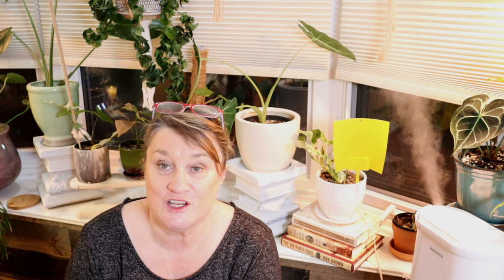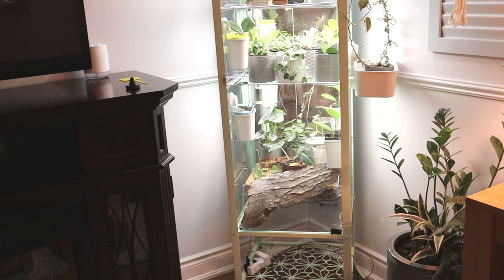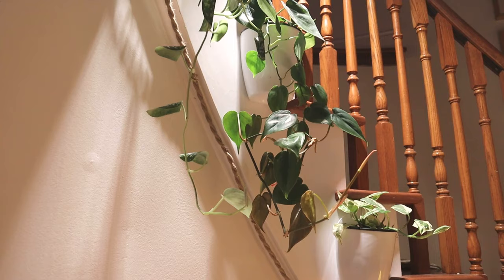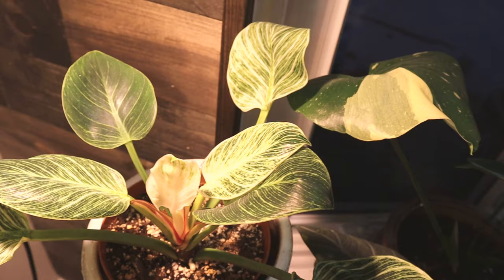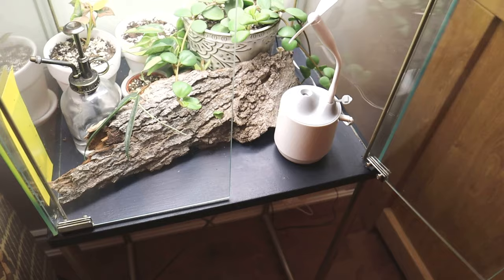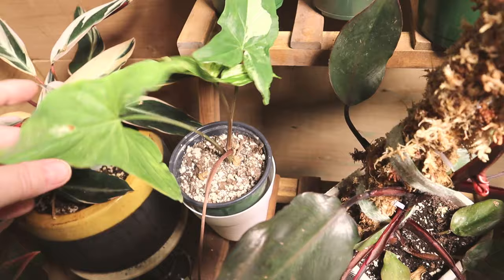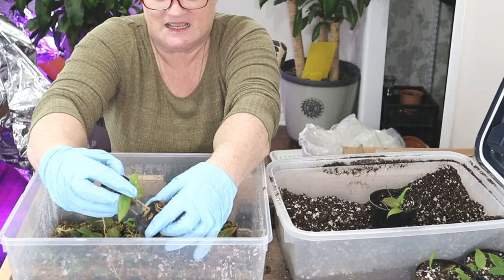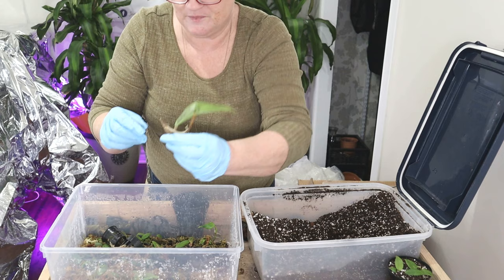Plant Chats, Ikea Greenhouse Update and Prop Box Re-Potting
Join me for some plant chats to see how my plants are doing.  I also made some updates to my Ikea Green house and I finally planted my propagations from my prop box.

Toothbrush holders from Ikea (white pots hanging in first greenhouse)